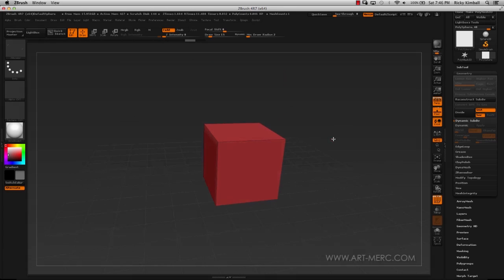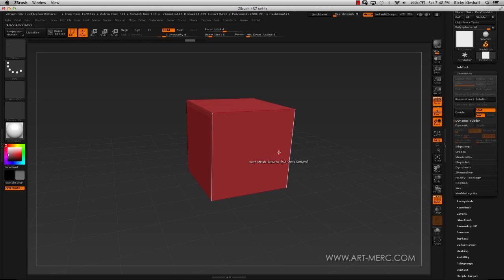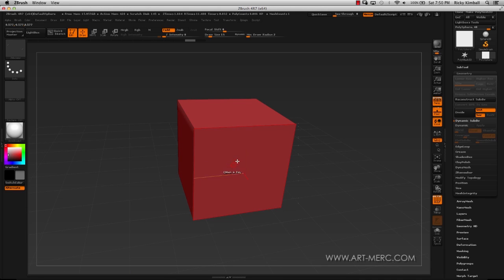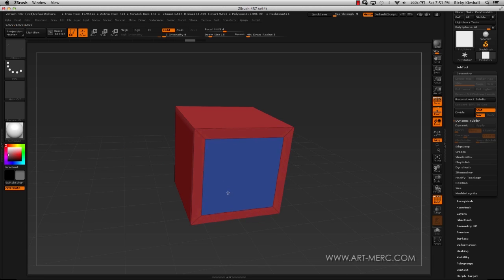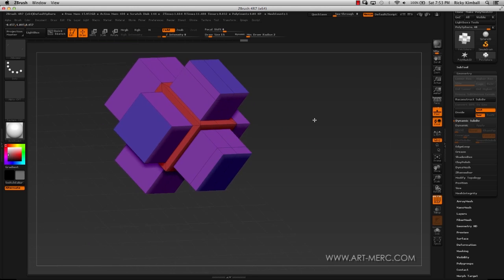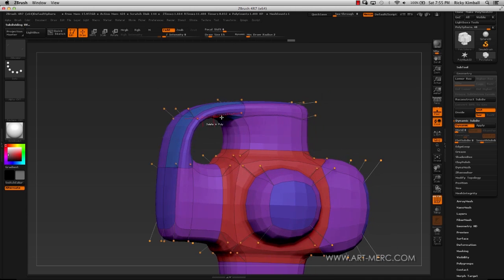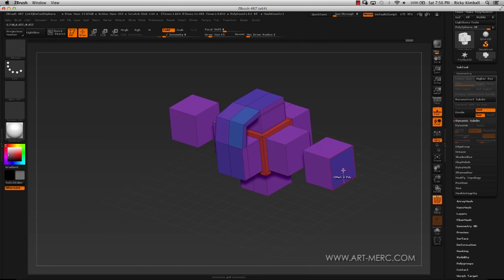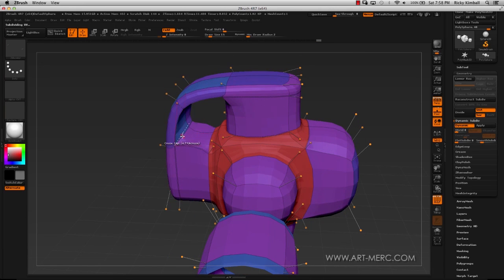ZModeler Brush Tutorial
With the release of ZBrush 4R7, we have a powerful new set of tools to work with. This is a brief intro in to what can be done with this brush, and more will be on its way in the coming weeks as we all get settled in to the latest installment from Pixologic.